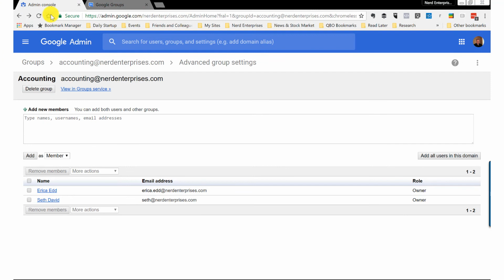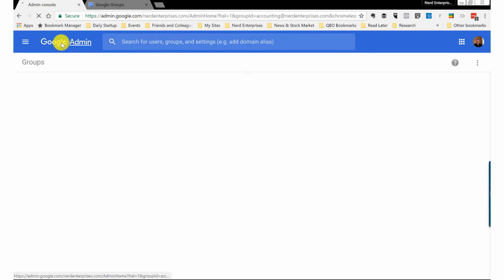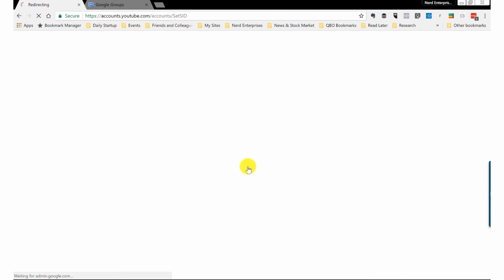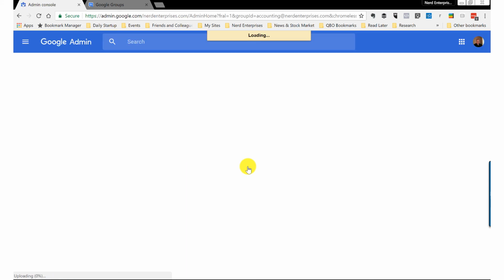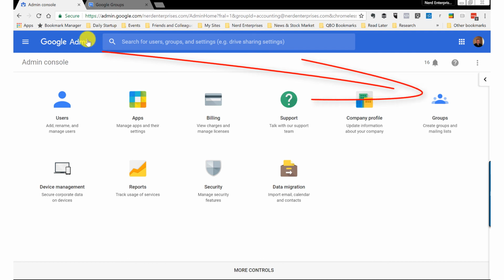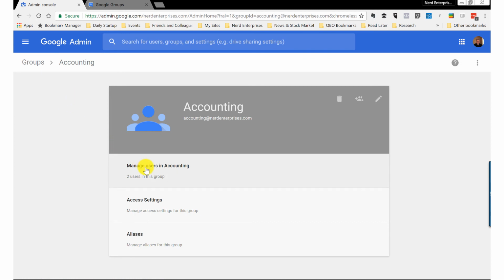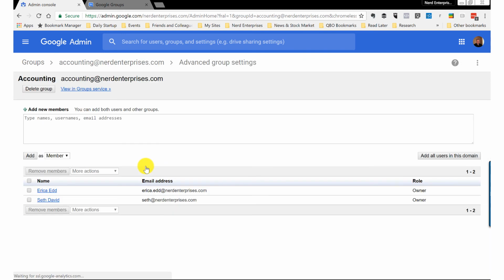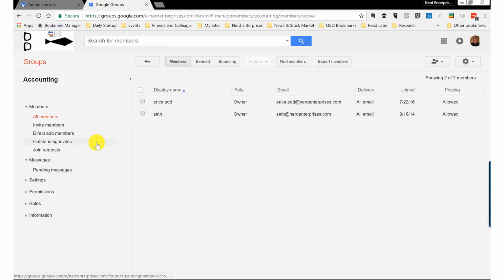How to Use Groups in G Suite